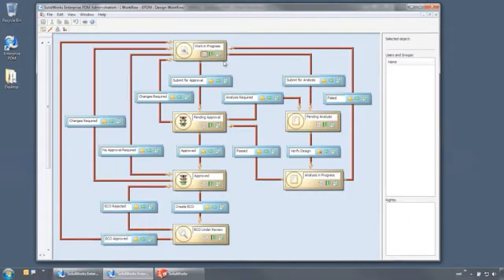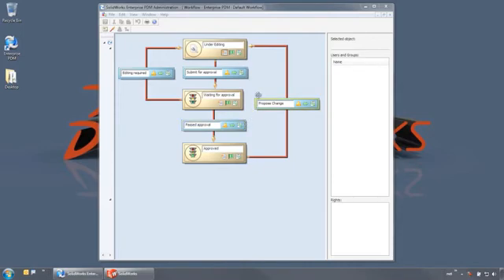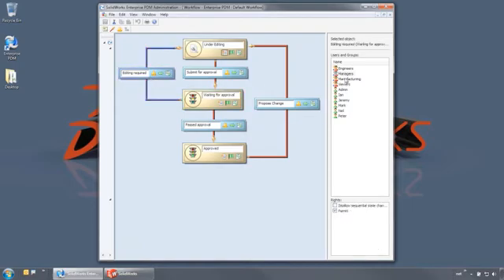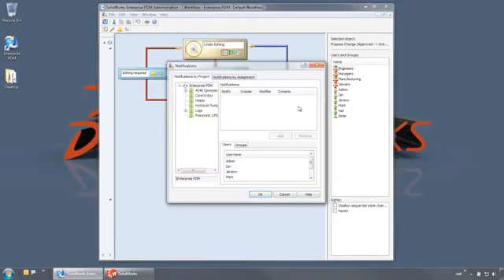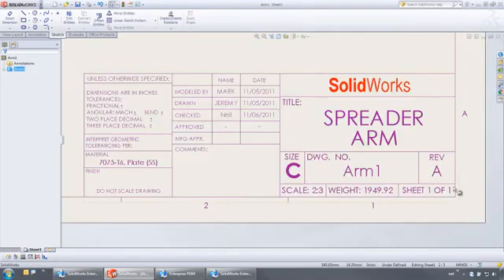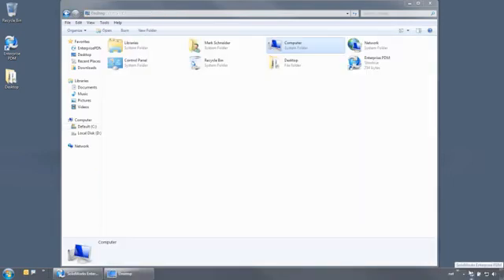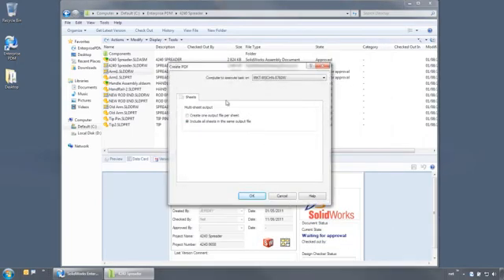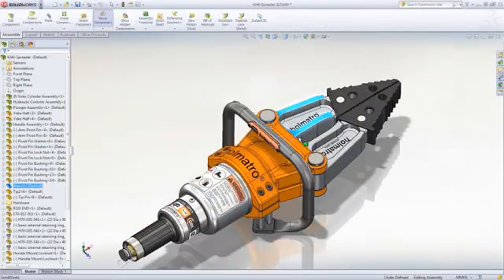SolidWorks Enterprise PDM Workflows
Automate and build customized workflows with Enterprise PDM